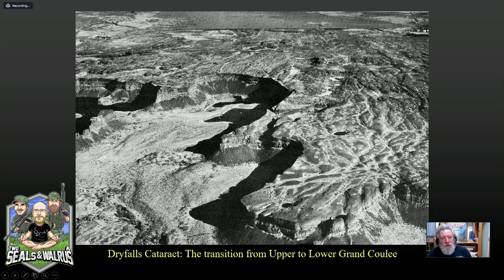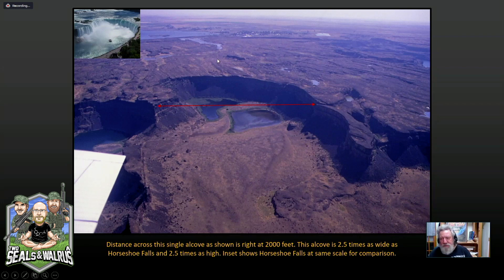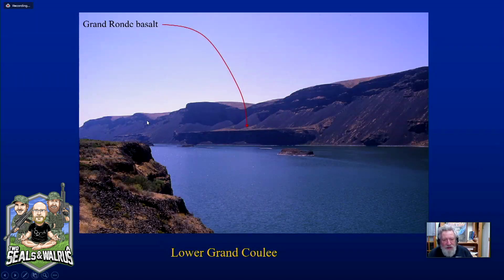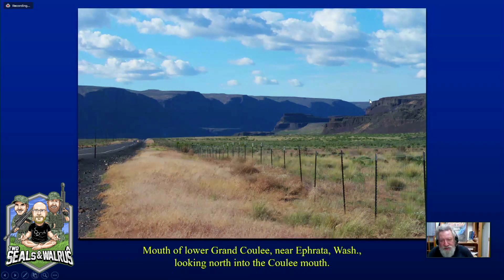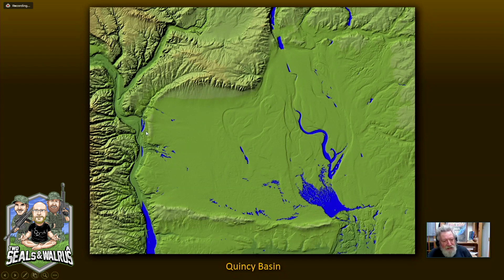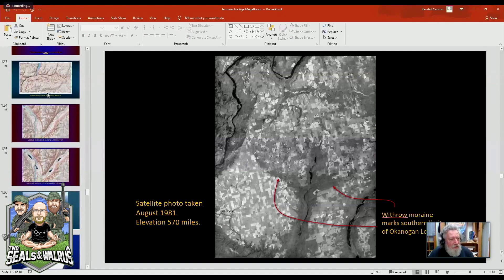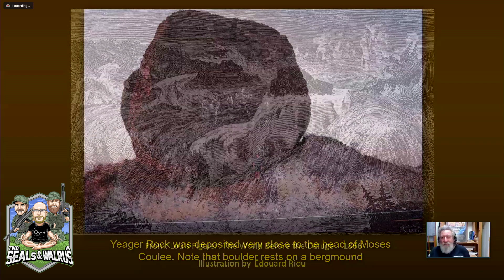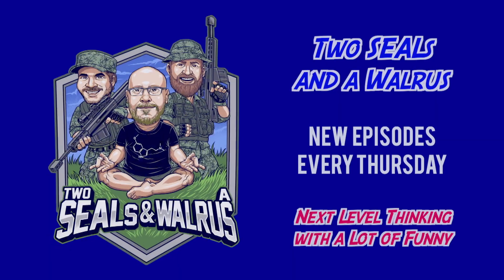Randall Carlson Shows Niagara Falls Is Dwarfed By a Comet Flood Cataract (Slides)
In this clip, Randall Carlson shows a cataract the exact shape of Niagara Falls, but multiple times its size as a subset of the the evidence trail which supports, if not proves, the Earth was struck by a series of comets just over 10,000 years ago,  which ended the last ice age suddenly and caused catastrophic flooding internationally (and especially in North America).